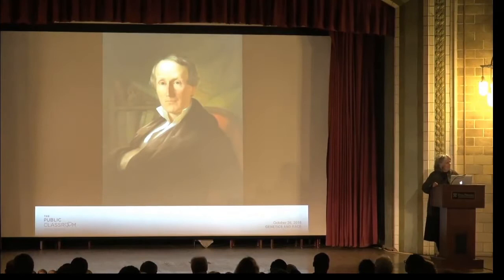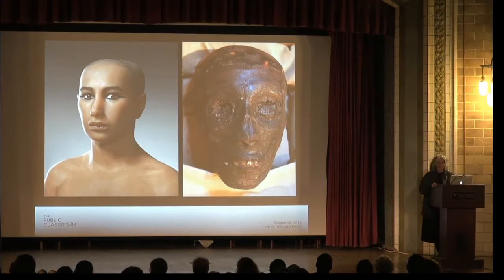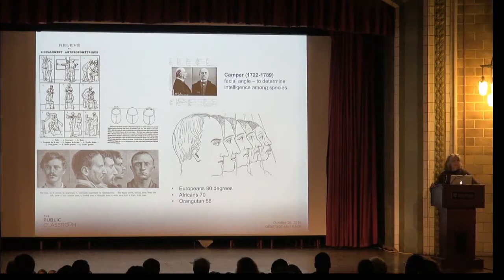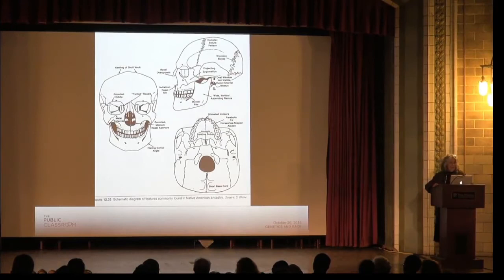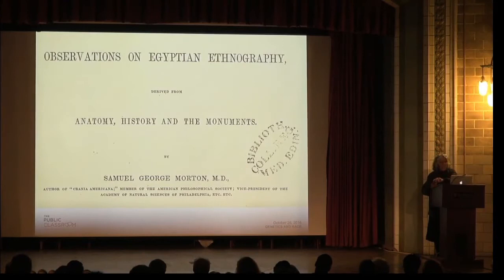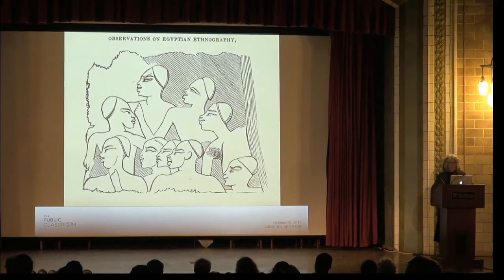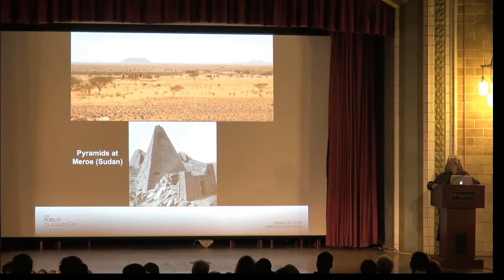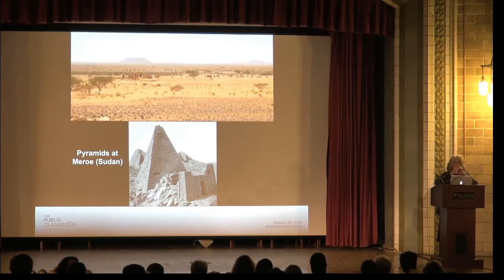Public Classroom 3: Genetics and Race - Lecture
Race has no genetic basis. Not one characteristic, trait, or gene distinguishes all the members of one society from another. Yet, discussions of genes and race have come to the forefront of discussions of the origin of modern human diversity. Public understanding of at-home genetic testing kits have led some to believe that DNA test results can demonstrate the biological validity of race; that it is objectively discoverable and meaningful. During this session, we will discuss the nature of human genetic diversity and the way that genetic data are used in conversations about race in human populations.

Speakers include
Fatimah Jackson, Ph.D.
Amade M’charek, Ph.D.
Theodore Schurr, Ph.D.
Quayshawn Spencer, Ph.D. Sarah Tishkoff, Ph.D.
and moderator Mike Adams